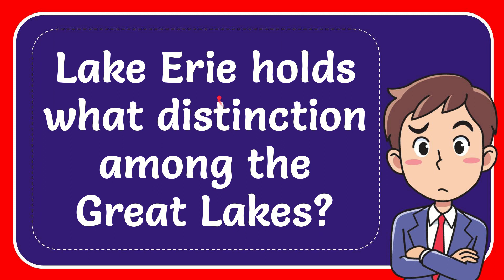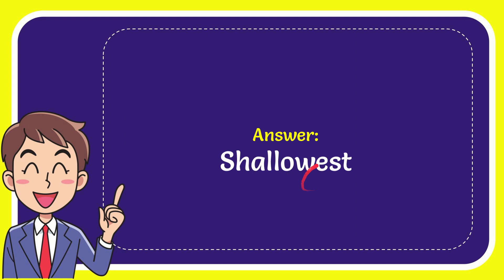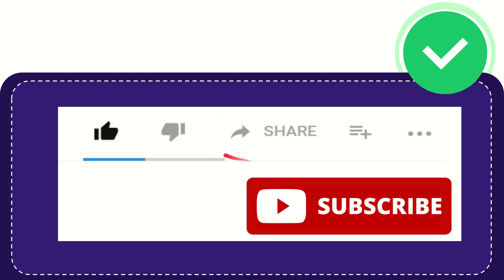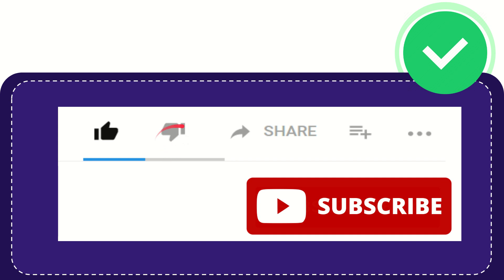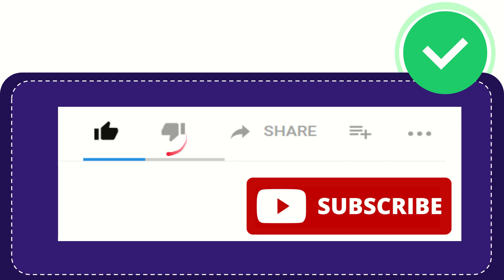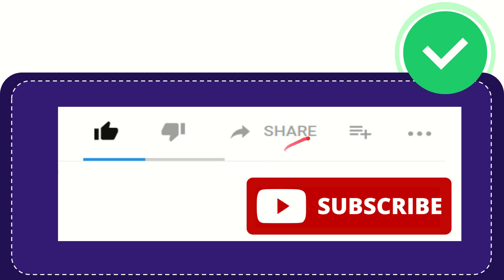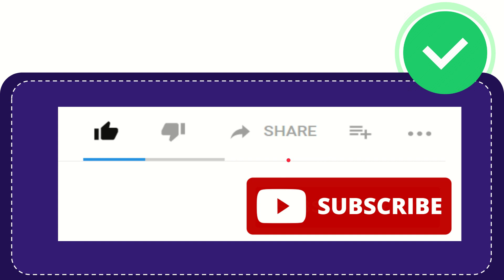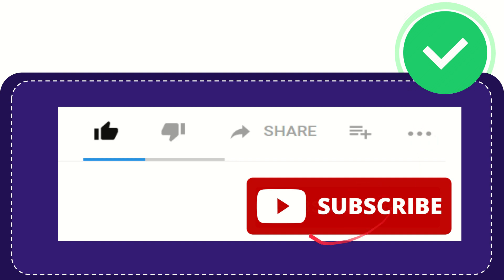Lake Erie holds what distinction among the Great Lakes?